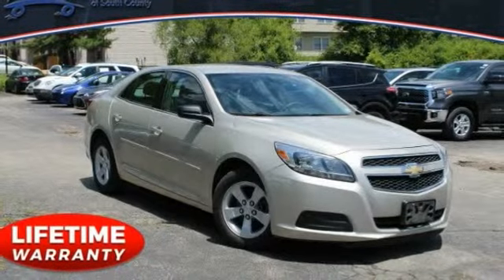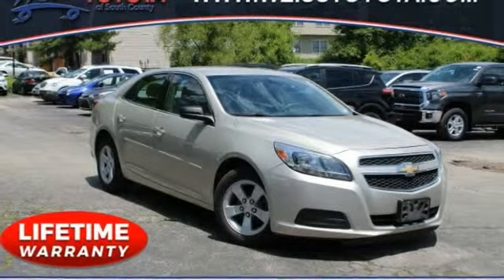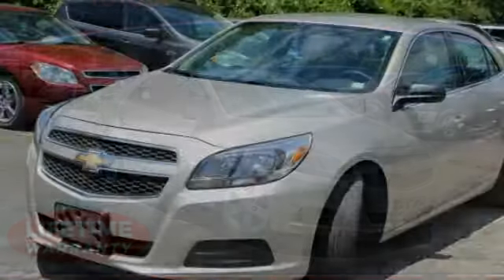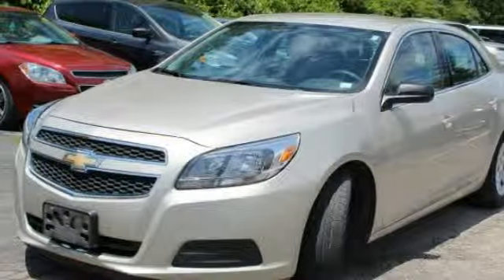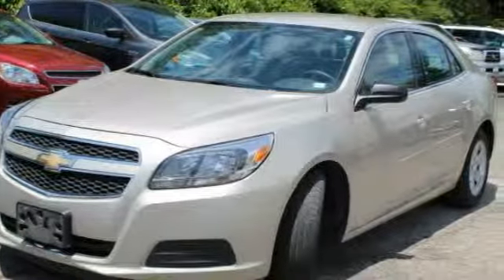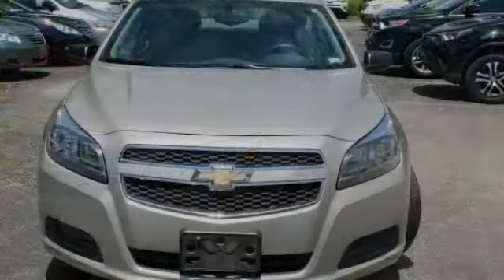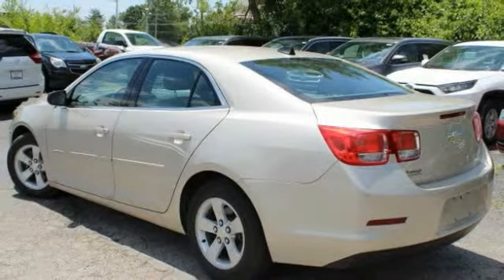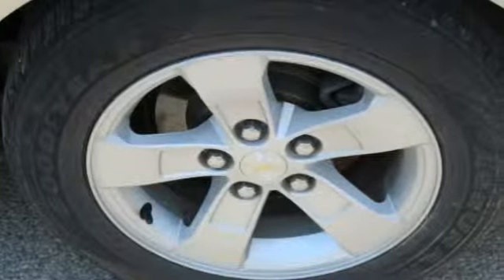2013 Chevrolet Malibu St. Louis Missouri 49178A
2013 Chevrolet Malibu LS

Weiss Toyota
11771 Tesson Ferry Rd.

The Weiss Promise Limited Lifetime Powertrain Warranty is Available On Most All PreOwned Inventory! Ask Dealer For Details. CARFAX One-Owner. Clean CARFAX. Champagne Silver Metallic 2013 Chevrolet Malibu LS 1LS 2.5L 4-Cylinder DGI DOHC VVT FWD 6-Speed Automatic Electronic with OverdrivebrbrRecent Arrival! 22/34 City/Highway MPGbrbrAwards:br  * JD Power Dependability Study   * 2013 IIHS Top Safety Pick Contact Sales Department to lock in your internet price! Weiss Toyota of South County is located at 11771 Tesson Ferry Rd in St. Louis MO 63128.brbrbrReviews:br  * If you are looking for an American-built mid-size sedan with good fuel economy, excellent handling and a remarkably quiet cabin, the 2013 Chevrolet Malibu will fit the bill. Source: KBB.combr  * Upscale interior; advanced high-tech features; composed and comfortable ride; Eco model's high fuel economy. Source: Edmunds